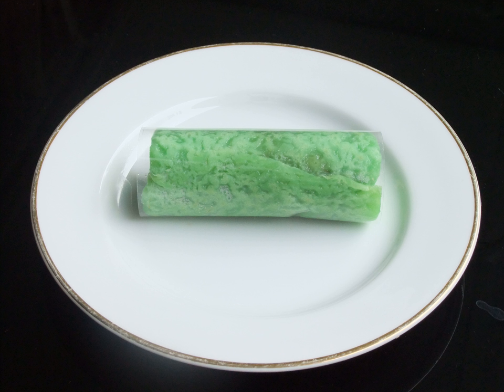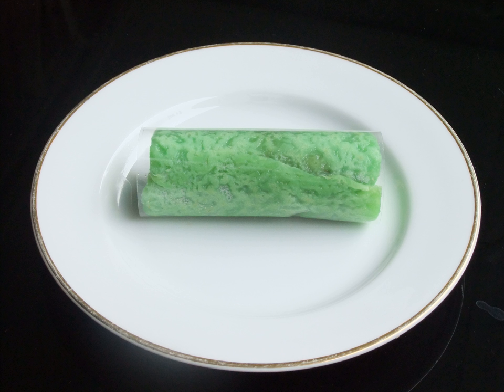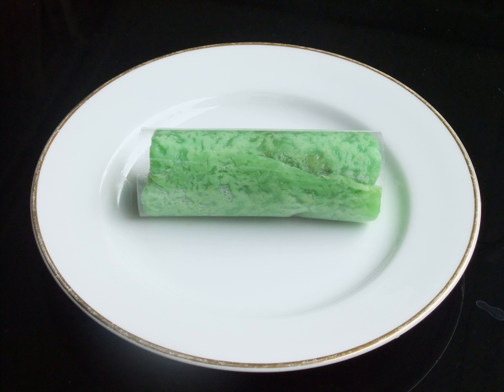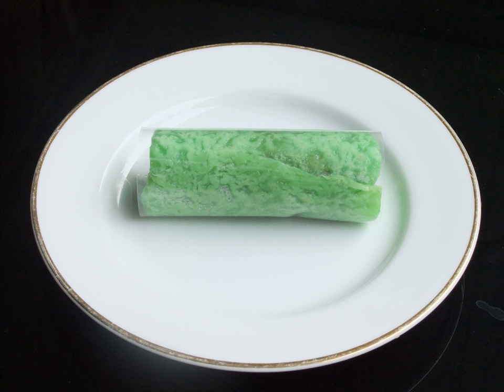Kuih gulung | Wikipedia audio article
This is an audio version of the Wikipedia Article:
Kuih gulung

SUMMARY
Dadar gulung (lit: "rolled pancake/omelette") is a popular traditional kue (traditional snack) of sweet coconut pancake. It is often described as an Indonesian coconut pancake.Dadar gulung is one of the popular snacks in Indonesia, especially in Java. In Indonesian, dadar literally means "omelette" or "pancake" while gulung means "to roll". The pancake usually has a green colour, which is acquired from daun suji or pandan leaves. It is a green-coloured folded omelette or pancake made of rice flour, filled with grated coconut and palm sugar. It is commonly found in Indonesia, Malaysia and Brunei. The snack is commonly found in traditional marketplaces and Warung in Indonesia, especially in Java, Bali and other regions. In Malaysia and Brunei, it is known as kuih gulung, kuih ketayap and kuih lenggang. In Sri Lanka it is known as surul appam. Similar to Indonesia, in Singapore it is known as kuih dadar.